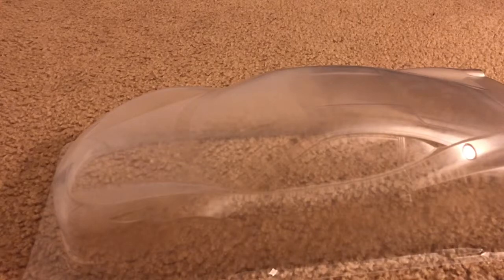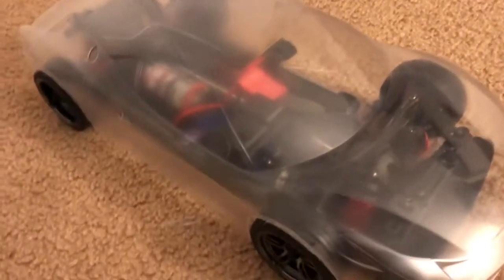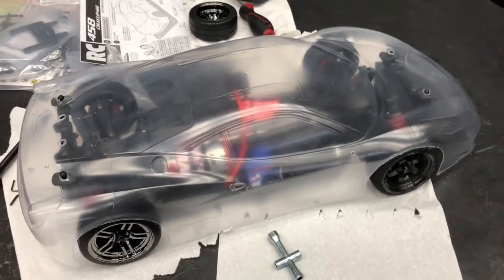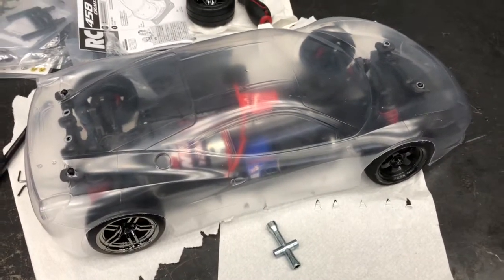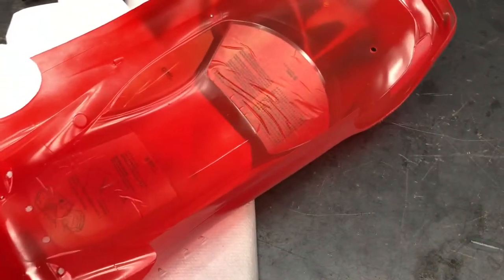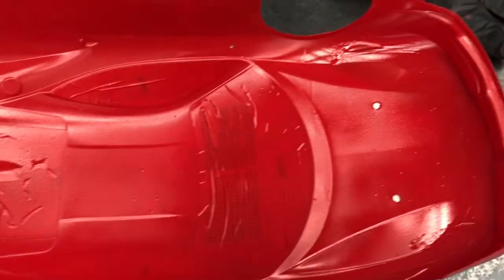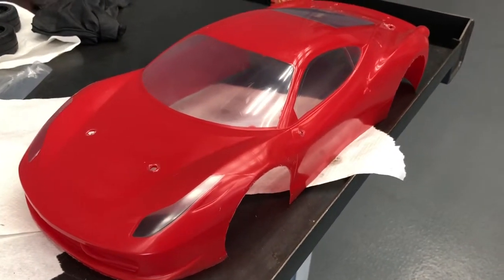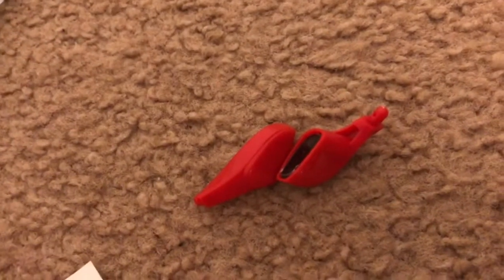Tamiya Ferrari 458 Italia Body Setup and Paint Walkthrough (NOT A TUTORIAL)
This is me working on a Ferrari 458 Italia body for a 10 scale RC car. On this application I am using it on a Traxxas 4Tec 2.0

1.  Foul language
2.  Spam
3.  Bullying to other individuals
4.  Racism and sexism. (No sex jokes)